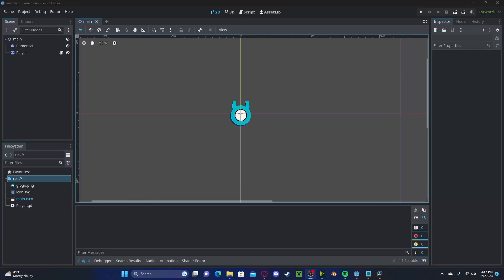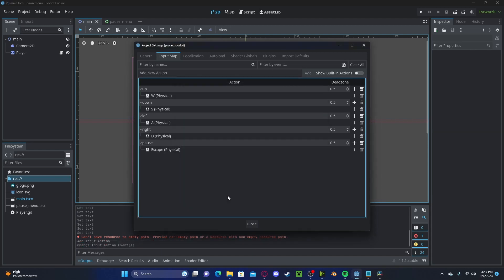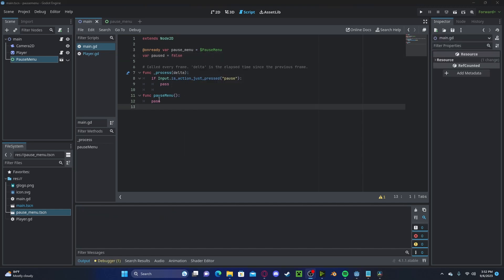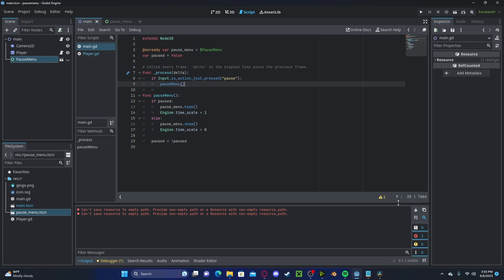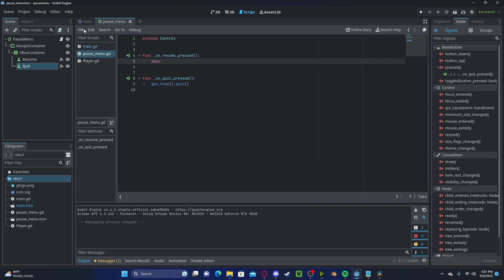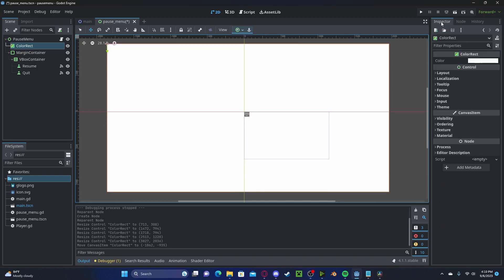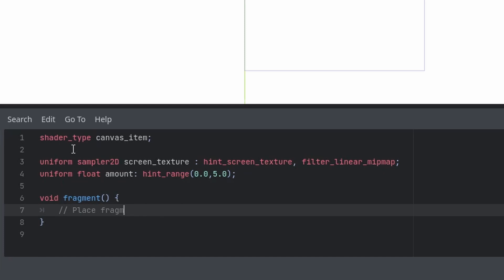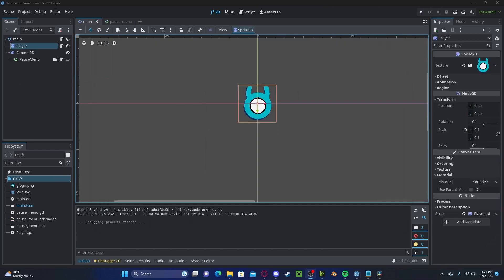Godot 4 Pause Menu Tutorial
Quick tutorial on how to make a pause menu in Godot 4!